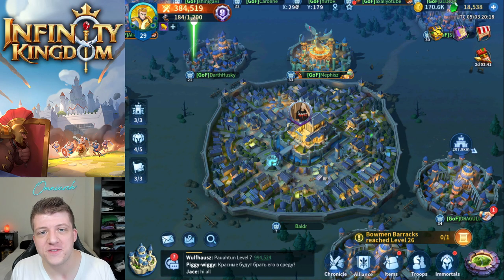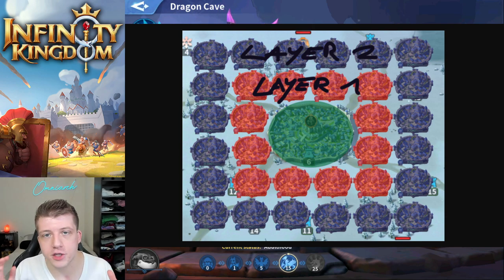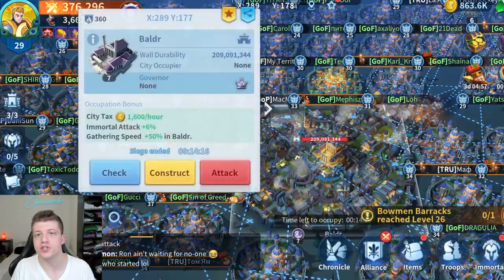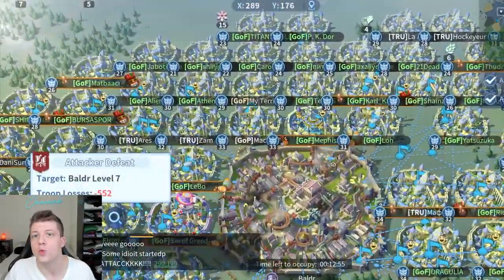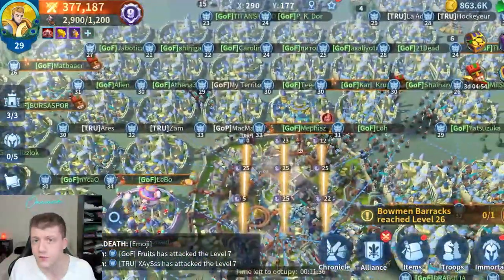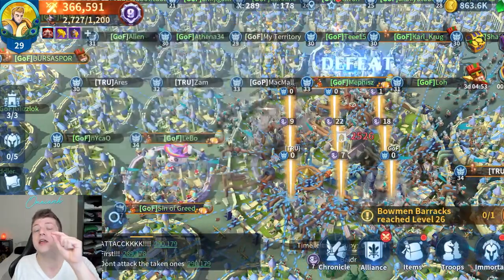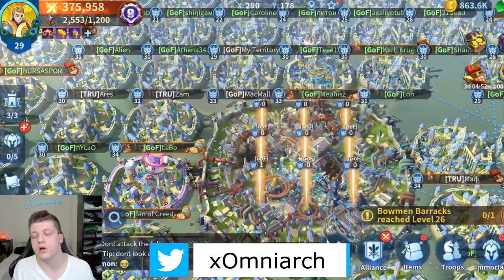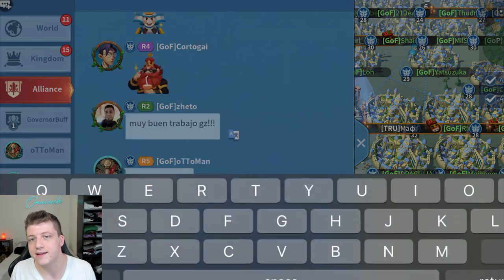Infinity Kingdom 6 HUGE Tips for ATTACKING A City! My Alliance CAPTURES A CAPITAL CITY!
⚔ GET RISE OF KINGDOMS FOR PC!
✨ My Gaming Chair!
📚 MY BOOK!

In case you missed it, check out my video "INFINITY KINGDOM: IS IT BETTER THAN RISE OF KINGDOMS?! INFINITY KINGDOM GAMEPLAY REVIEW 2021!" by Omniarch

Finally, check out the video "Top 5 Tips for NEW Players in Infinity Kingdom" by ECHO Gaming

Immortals Assemble!

7 types of elements dragons dwell in a mysterious dragon cave, and only the bravest warriors could awaken them. Are you excited to claim an epic dragon egg, hatch it and watch the hatchling grow? .